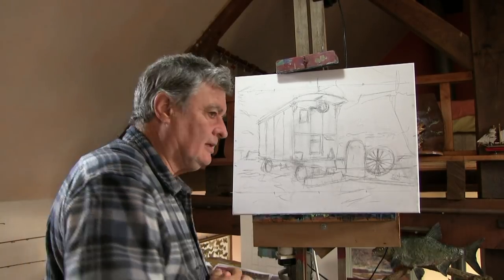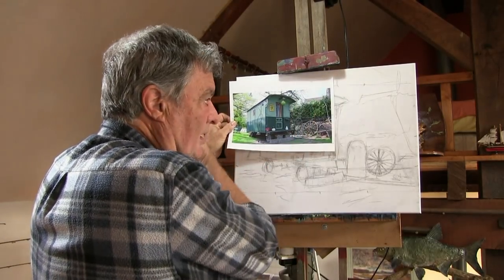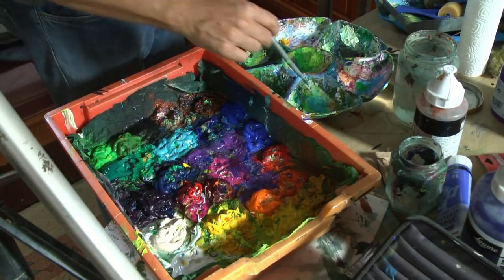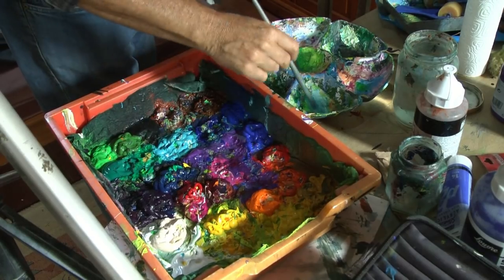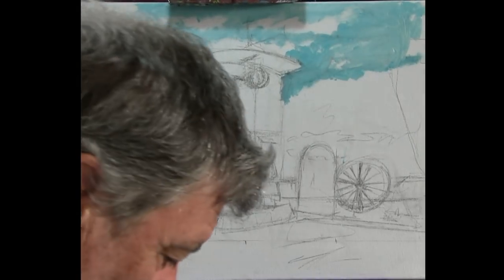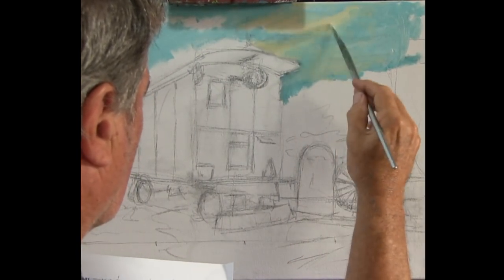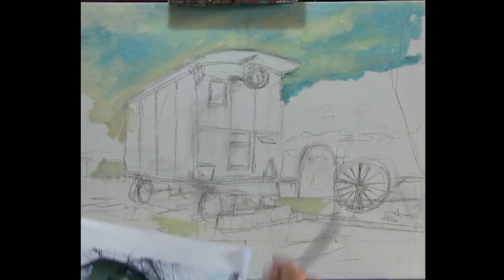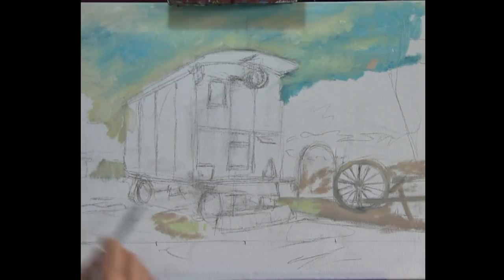Gypsy caravan in France - A step by step lesson using acrylics.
A full step by step workshop / demonstration for you to enjoy painting this Gypsy caravan. for more lessons.